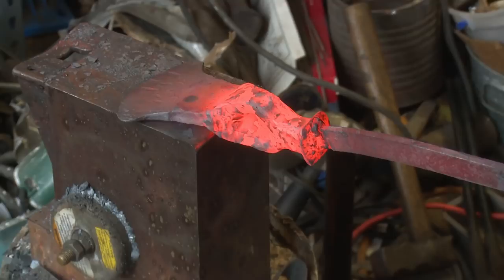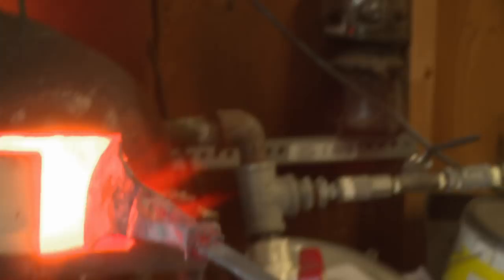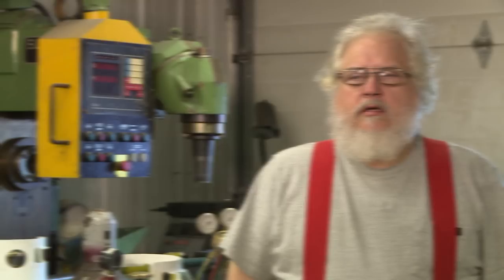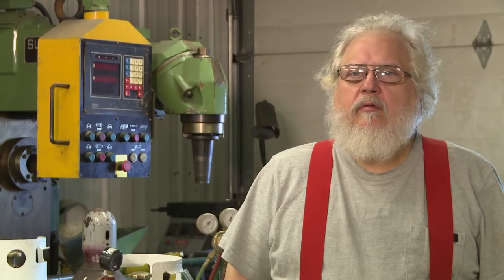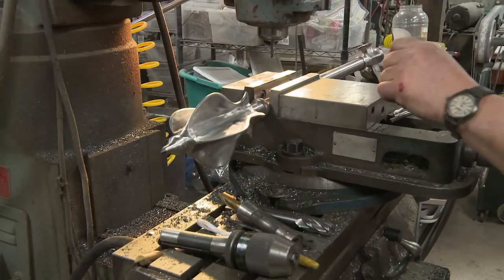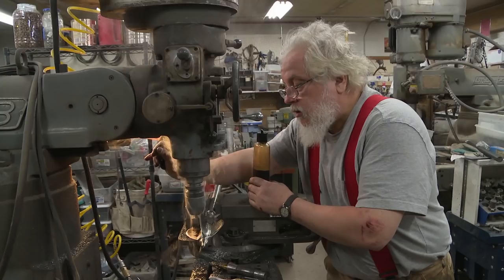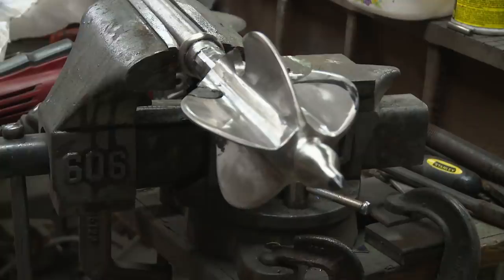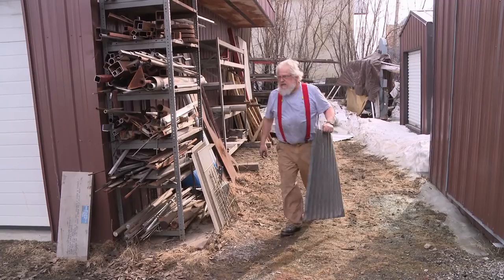Forged in Fire: Bonus - Tabar-Shishpar Home Forge Challenge (Season 4, Episode 20) | History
Finalists Christopher Price and Mark Knapp work to recreate the Tabar-Shishpar in this bonus clip from Season 4, Episode 20.

Season 4
Episode 20
Tabar-Shishpar

Forged in Fire is a competition show pitting master weapon makers against each other. Each week, four of the best blade smiths in the country will come together to put both their skills and reputations on the line.